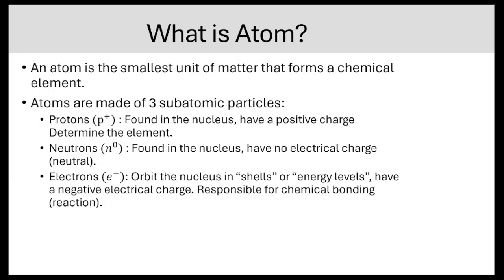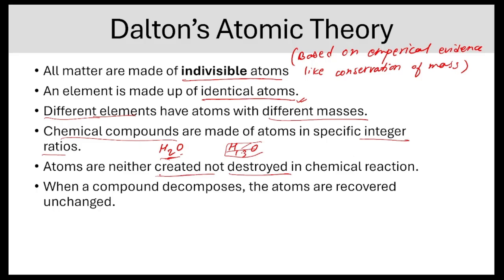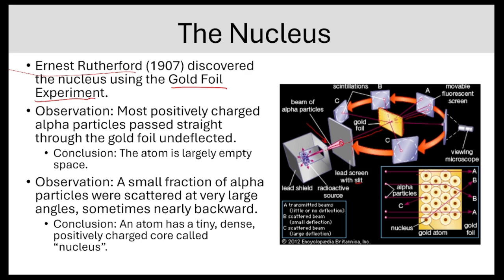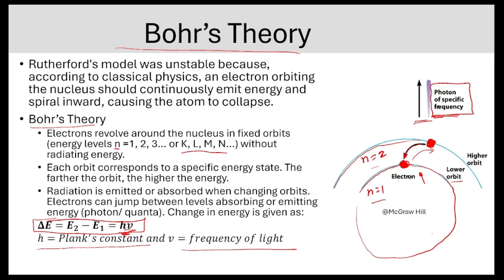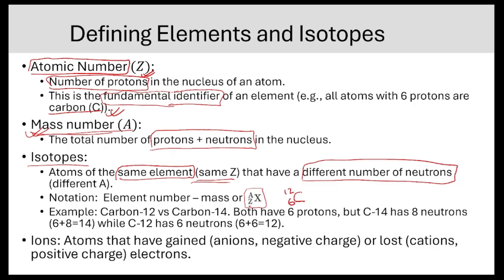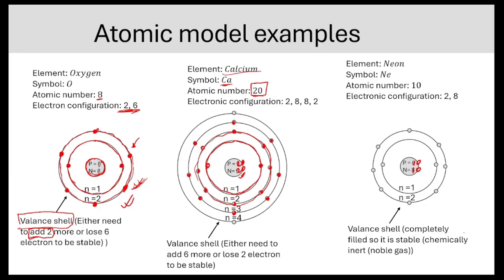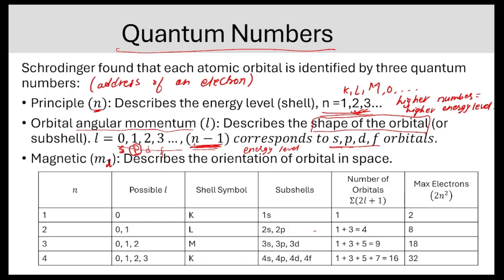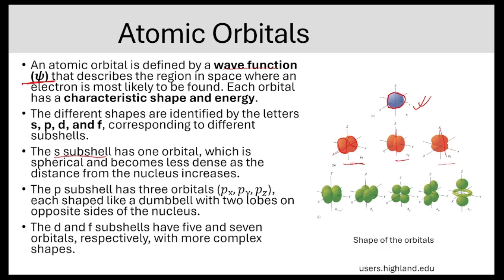Chapter 8 Atoms Intro